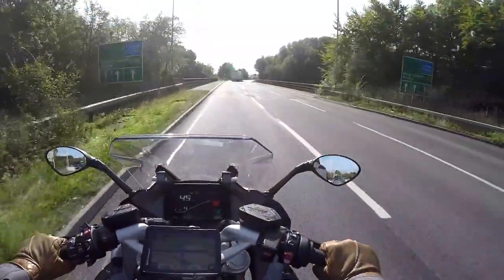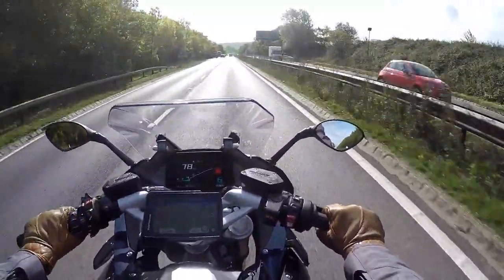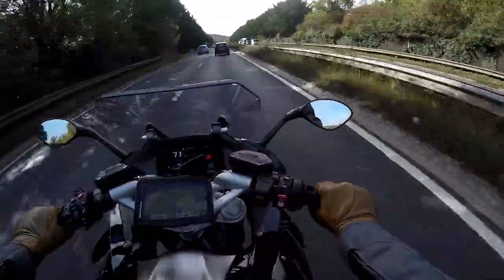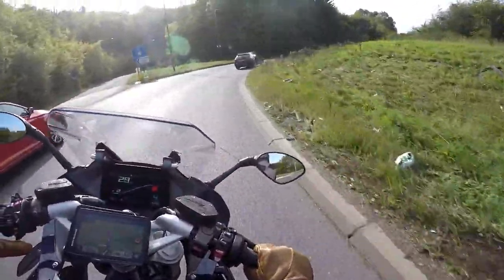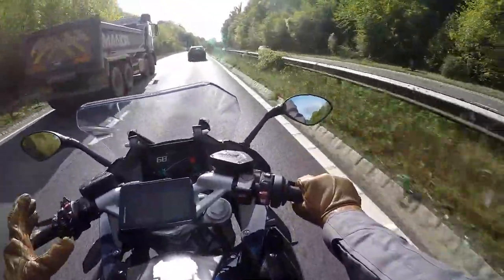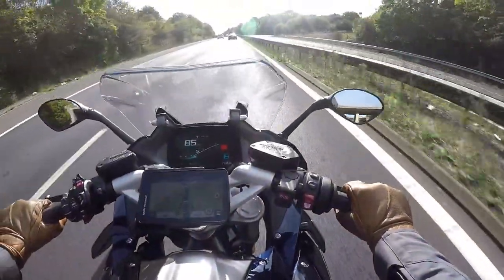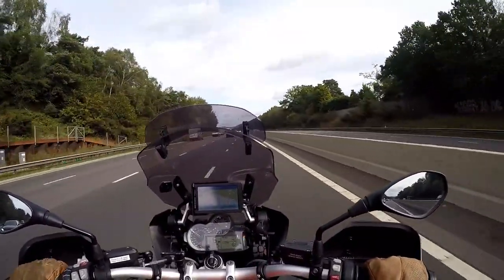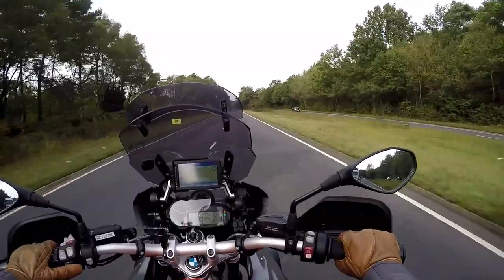BMW RS versus BMW GS - Which one should you buy?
BMW RS versus BMW GS - Which one should you buy? The BMW GS, now in the latest 1250 guise, is one of the most popular selling bikes in the UK and has been for a long time. But with many GS riders never taking their pride and joy off-road what would you buy one instead of the new BMW R1250RS which came out in 2019? In this video, I consider the pros and cons of both bikes.

Honda CRF250L
Triumph Street Triple R
BMW R1200GS